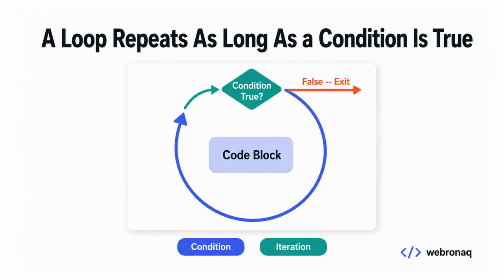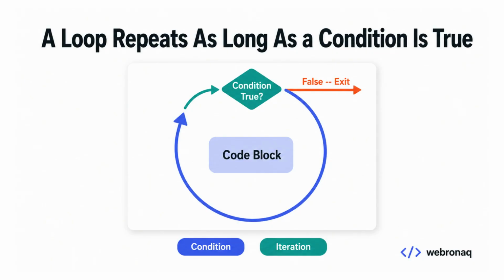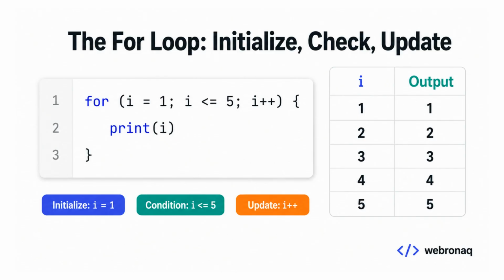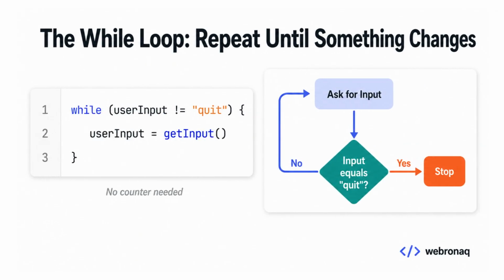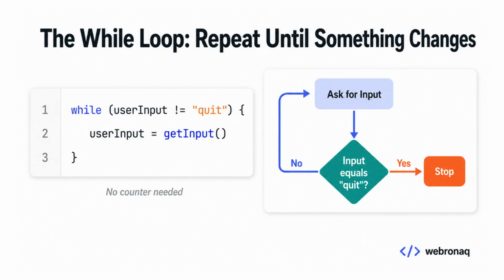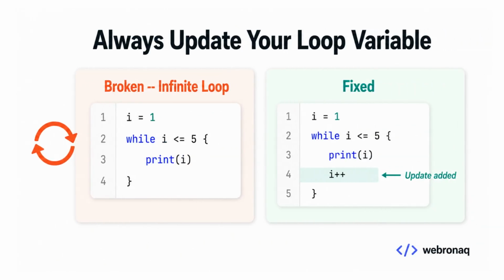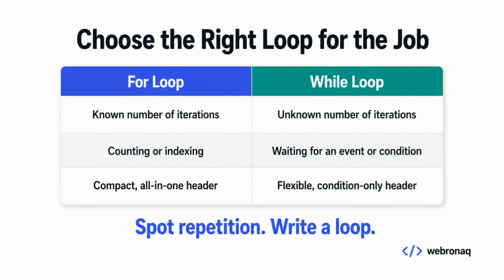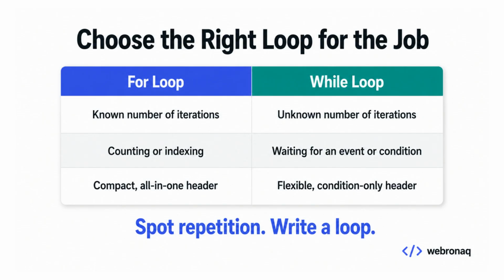Loops in Programming: Repeat Code Without Rewriting It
Loops in programming let you repeat code automatically — no copy-pasting, no rewriting. Learn how for, while, and do-while loops work, when to use each one, and how to avoid common mistakes like infinite loops. This video builds your intuition step by step with clear examples, so you finish with a solid mental model you can apply right away in any language. Whether you are just starting out or filling in gaps in your fundamentals, this is the loop explanation you have been looking for.